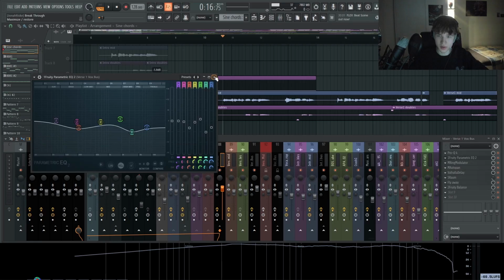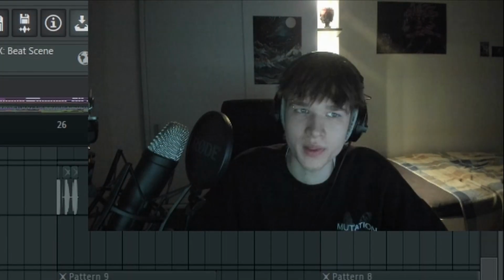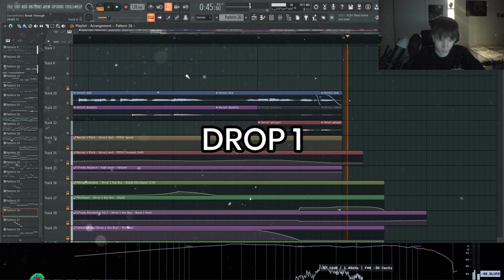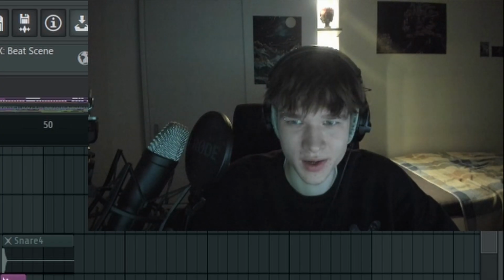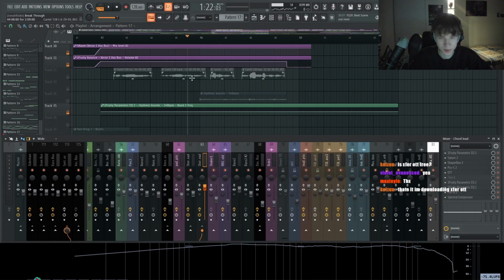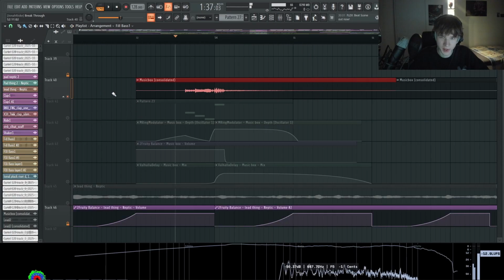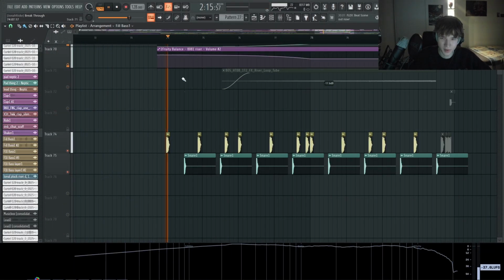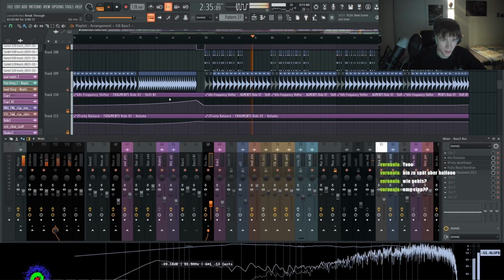How to make a EDM Trap X Bass House Track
Breaking down a Trap/House Track🔥

00:00 Wassup
00:19 Intro
02:18 Verse 1
06:42 Build Up 1
08:57 Drop 1
13:23 Verse 2
15:26 Drop 2
17:12 Verse 3
17:30 Build Up 2
18:26 Drop 3
19:54 Outro